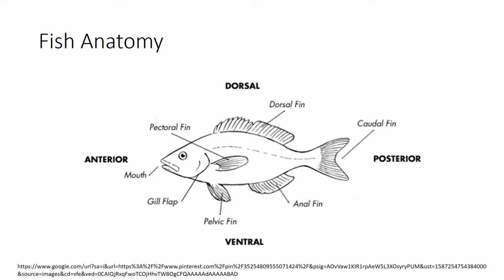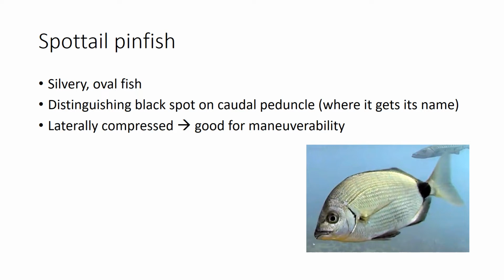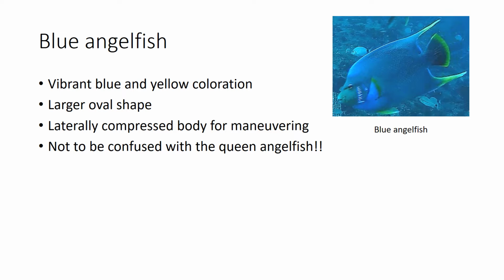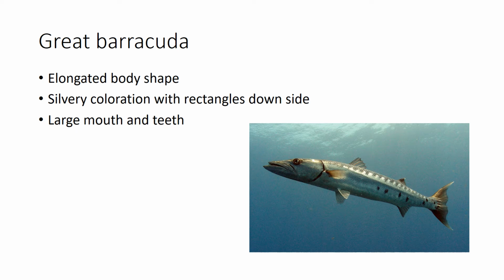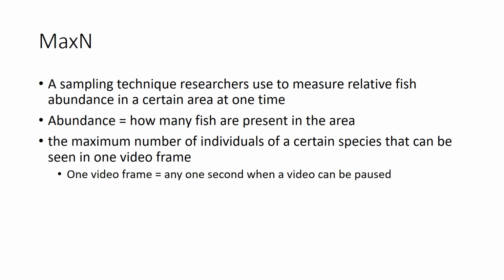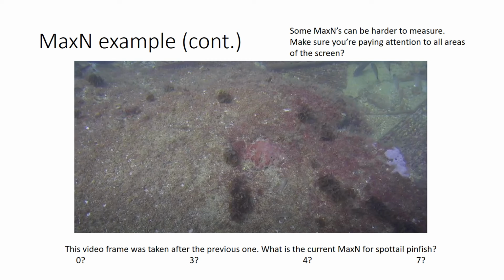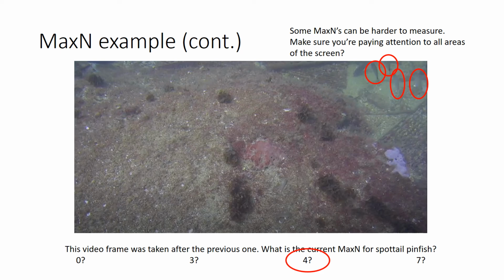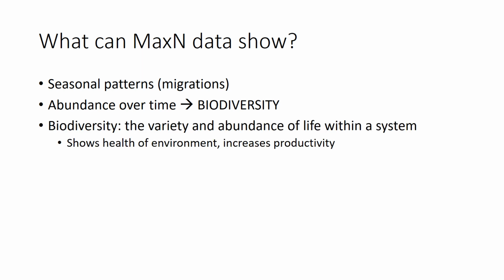Module 1 narrated lesson